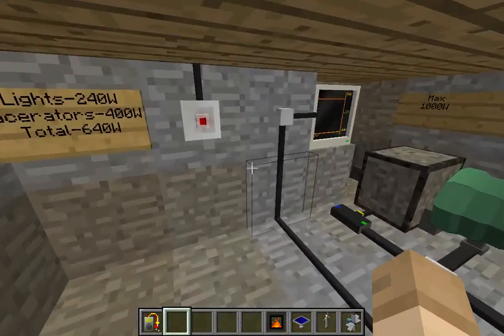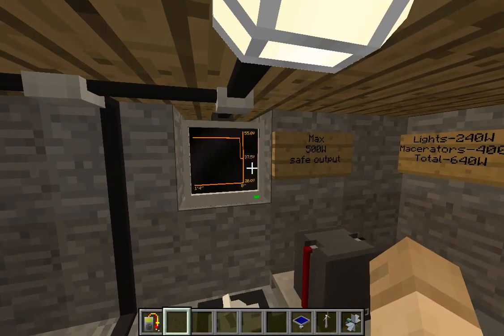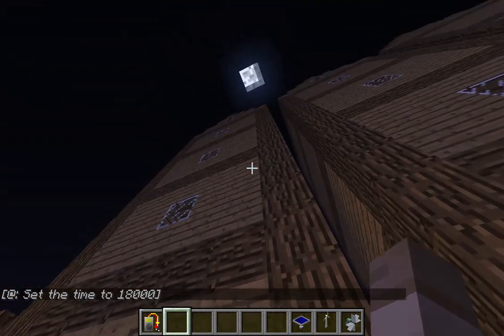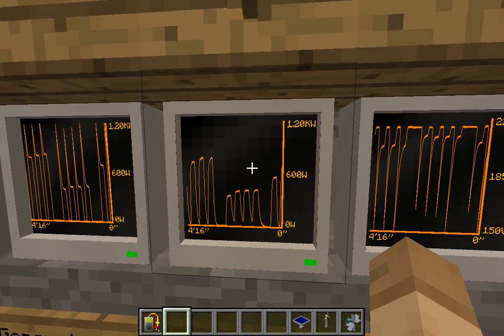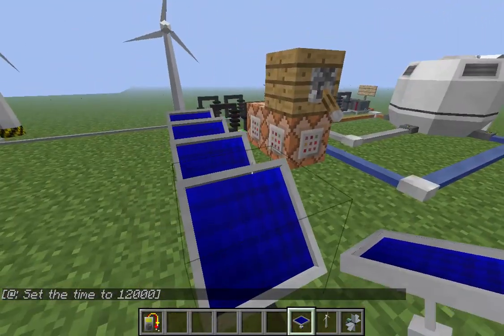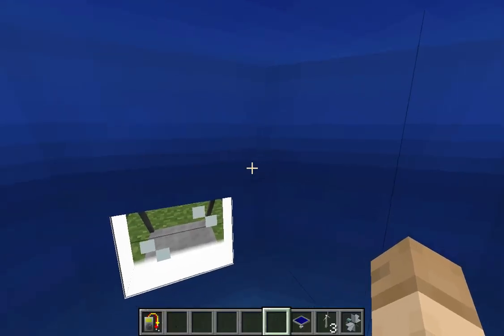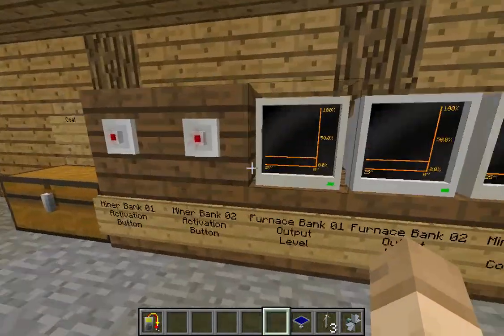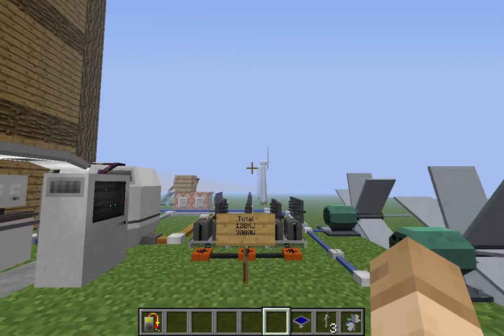Minecraft Electrical Age Mod Tutorial 04 - Power Systems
Now that we know how cables, turbines, and batteries work, we can finally create a power system.  After this tutorial you should have everything you need to get you base electrified.